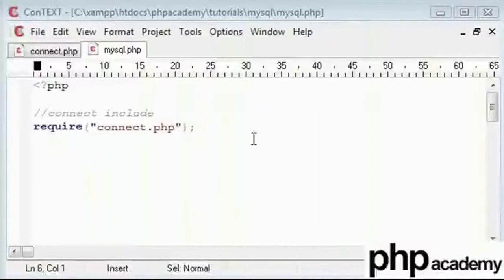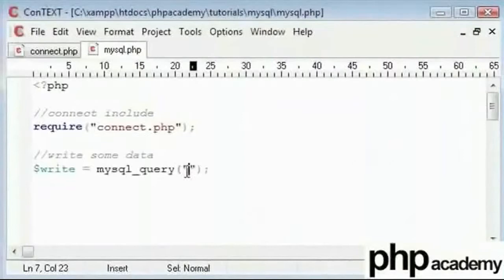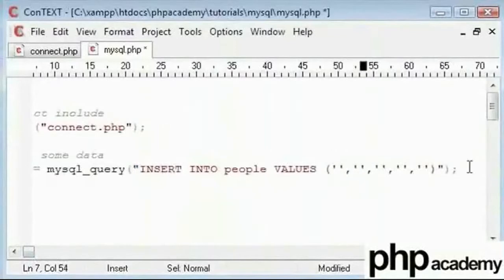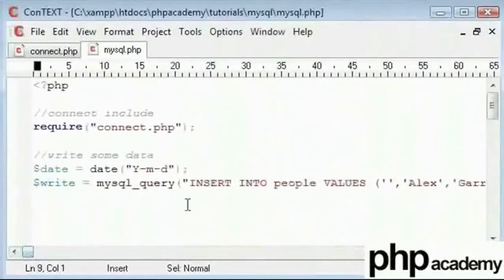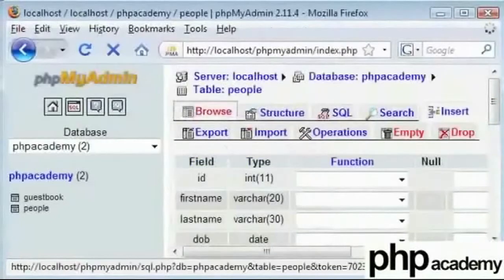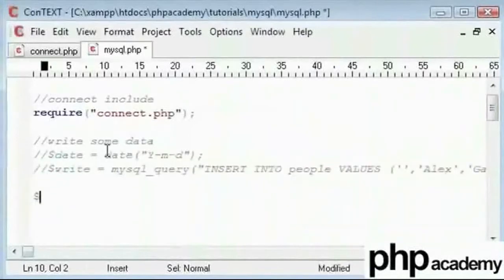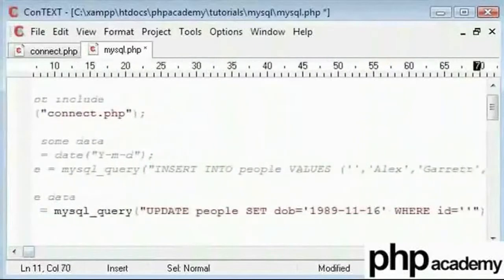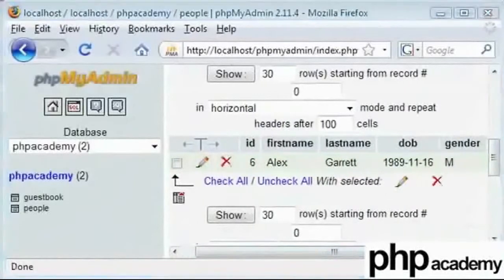Lessons | MySQL Part 3